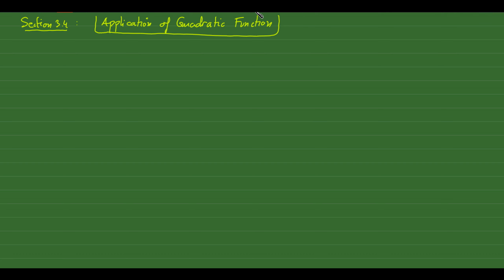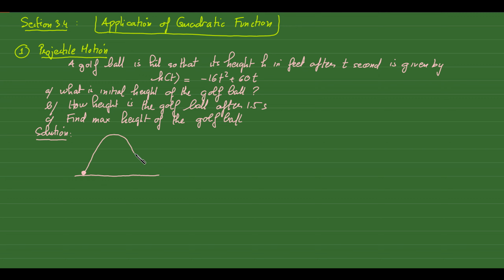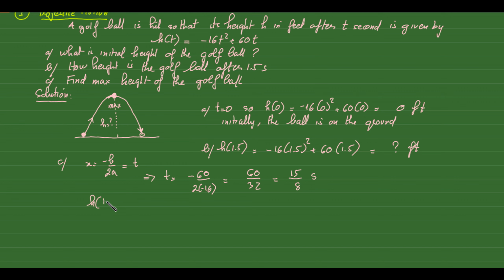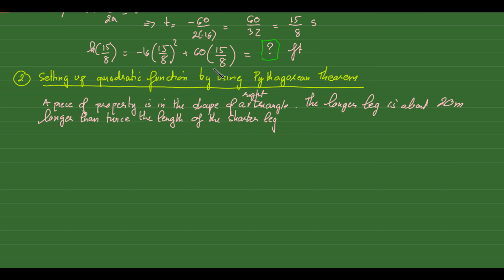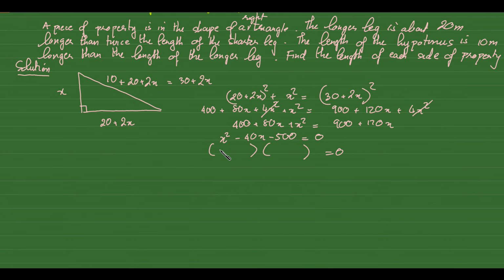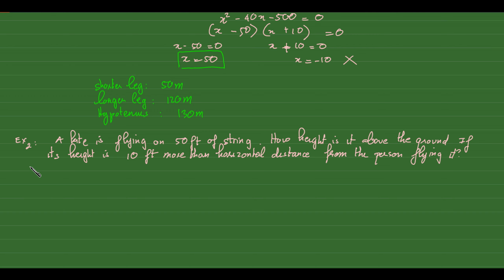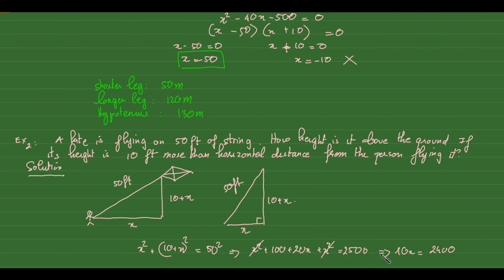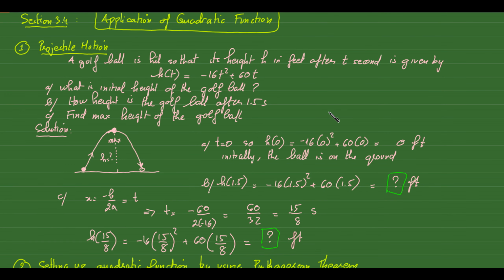PMAC1105 Section 3 4 Application of Quadratic Function